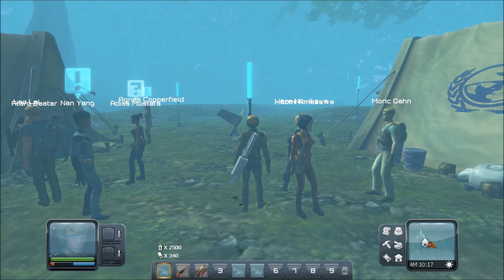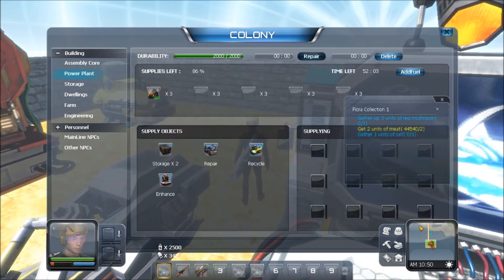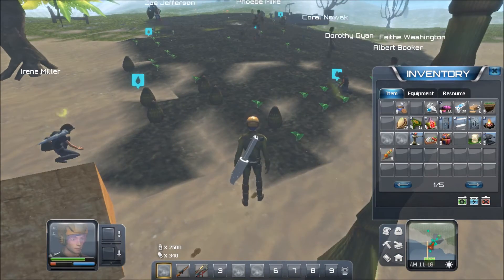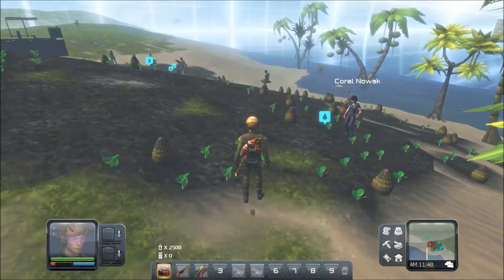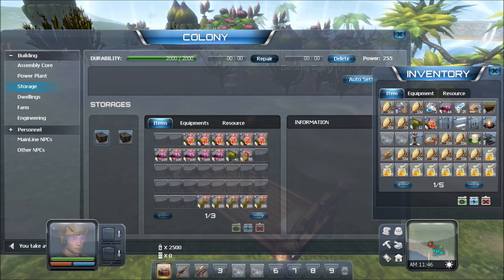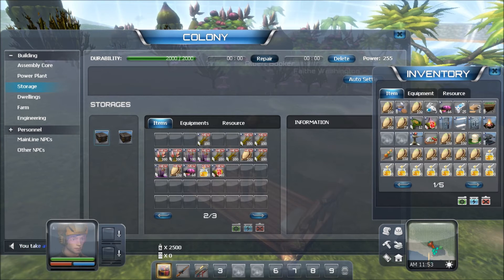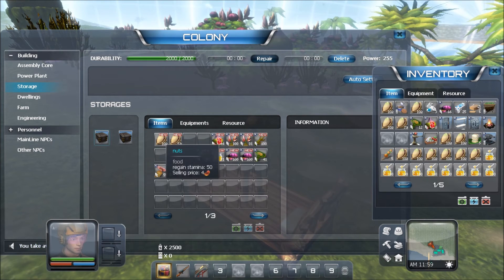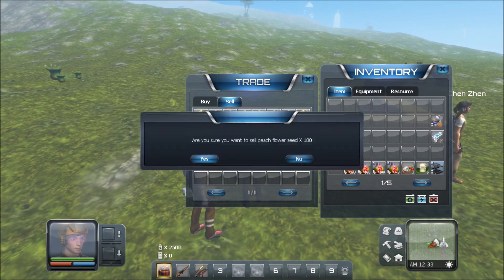Planet Explorers - How to get rich quick AKA tons of meat!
Trading is pretty key in this game and somtimes selling marble doesnt cut it. Today I (overlord) will show you how with the help of a colony farm you will quickly end up with STACKS of meat. The meat encase you didnt know is used for trading like money but red.

This video took me around 20 min to shoot so I trimed it up. The most time consuming was waiting for the plants to grow which took a few game days. That and selling things can be tedious.